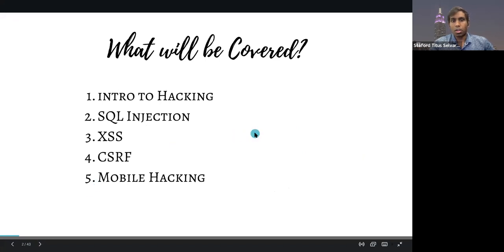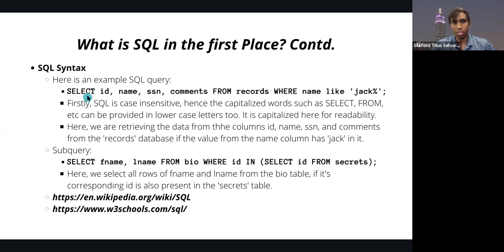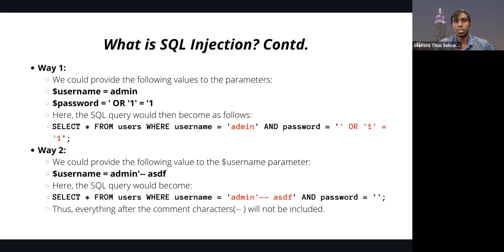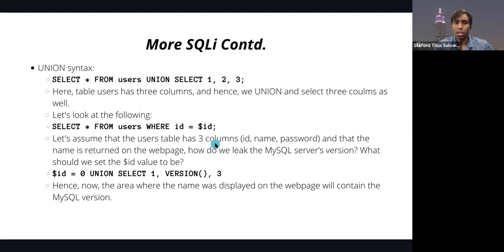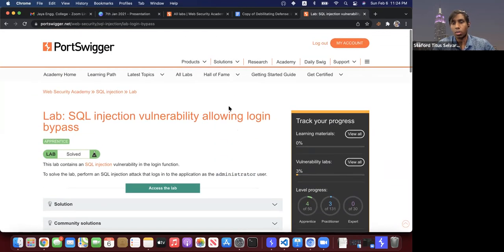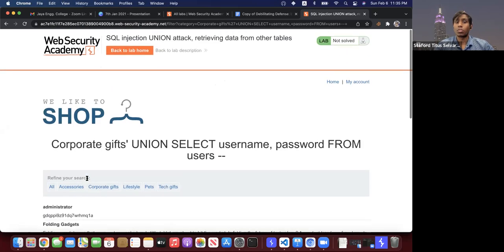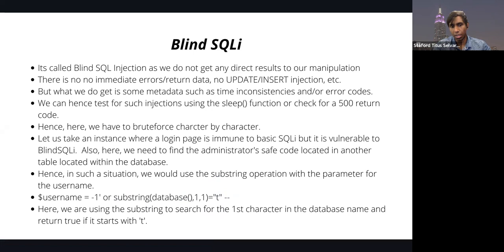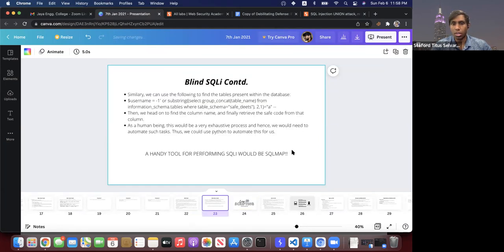"SQL Injection & Session Hijacking" by Mr. Stafford Titus S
Presented on 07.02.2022 as part of AU Sponsored FDTP on "CS8074 - Cyber Forensics" organised by Jaya Engineering College. Presented by Mr. Stafford Titus S, Newyork University